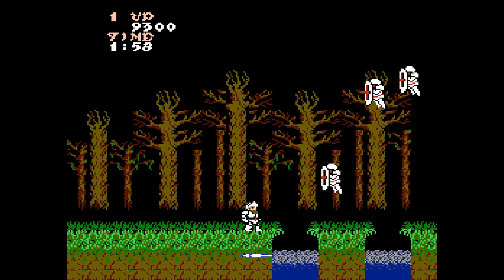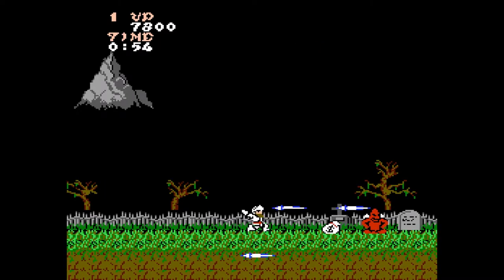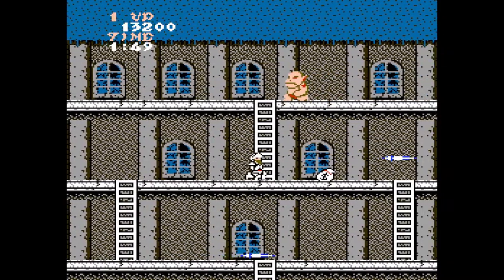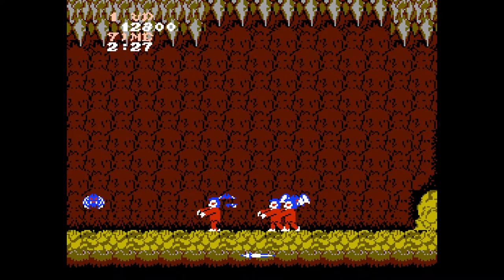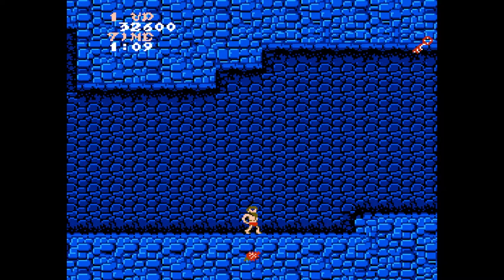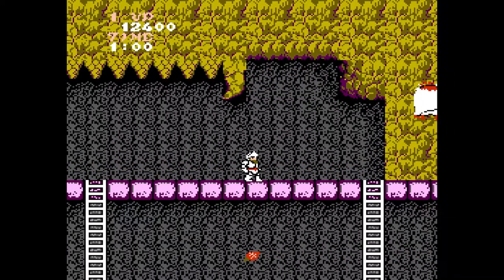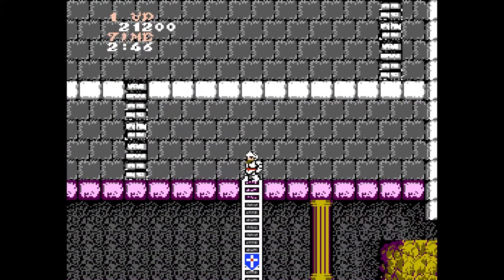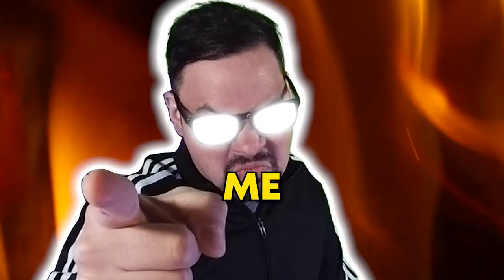Ghosts N Goblins Tutorial (NES)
Welcome to the first episode of YOU GOT THIS!! A series in which I will break down the difficulty of some of the hardest games I've ever played!

On episode 1 we will be playing Ghosts N Goblins and guiding you step by step on how to beat this brutally hard game!

Timestamps:
00:00 Intro
00:52 Stage 1-A: Graveyard
02:38 Stage 1-B: Forest
03:37 Stage 2-1: Ice Tower
03:57 Stage 2-B: Ghost Town
06:59 Stage 3-A: Cave
07:25 Stage 3-B: Blue Cave
09:28 Stage 4-A: Great Abyss
10:04 Stage 4-B: Fire Bridge
10:29 Stage 5: Castle Entrance
12:16 Stage 6: Castle Tower
15:48 Final Stage: Throne Room

Ghosts N Goblins Full Stream